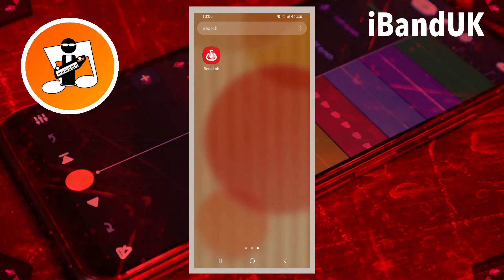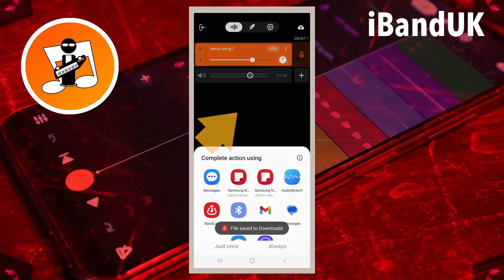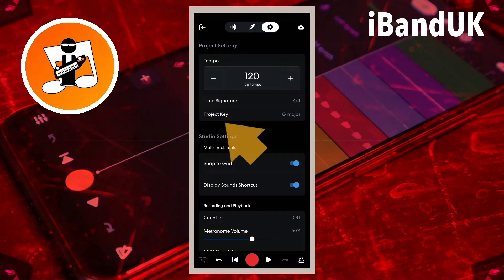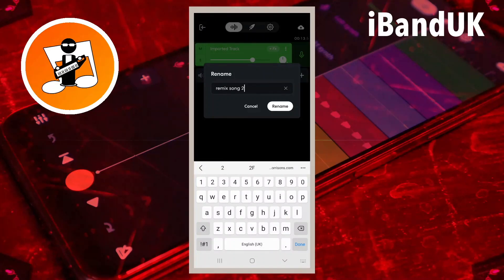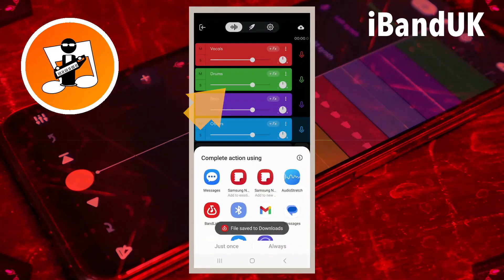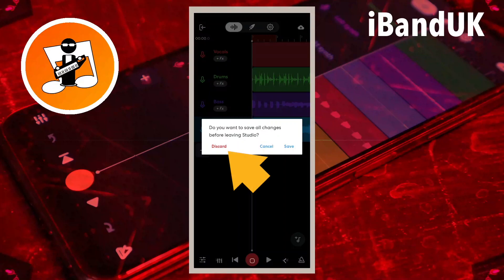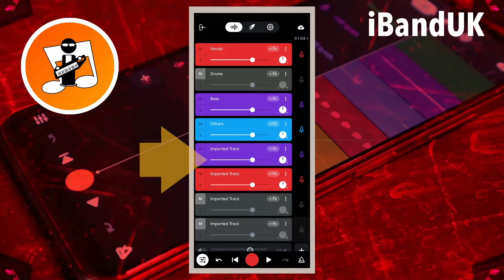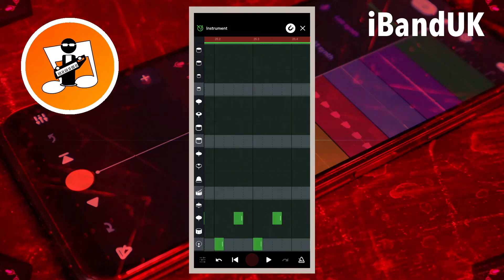How to remix 2 songs together in Bandlab (part1)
Simple step by step tutorial on how to import and remix any 2 songs in Bandlab.
This is an updated version of my previous 2 song remix tutorial, in an easier step by step format and now includes the separation of drums and vocals from both songs, using the Bandlab Splitter, for much easier song remixing.